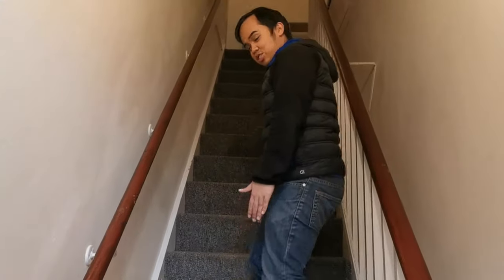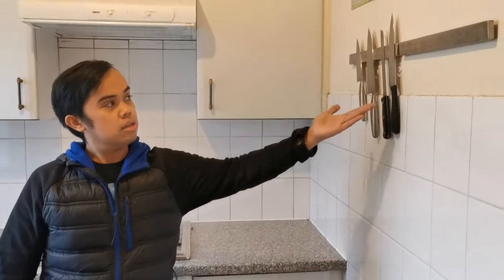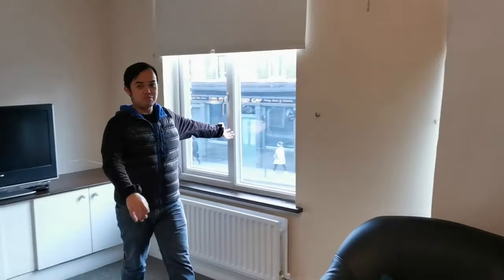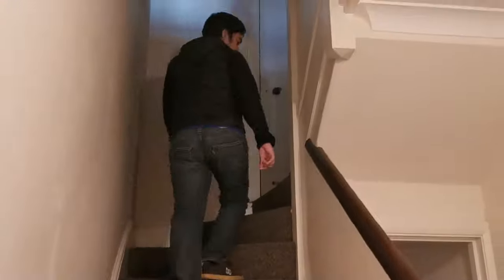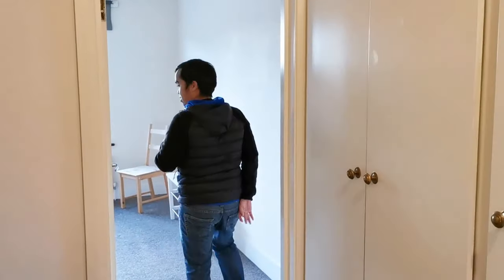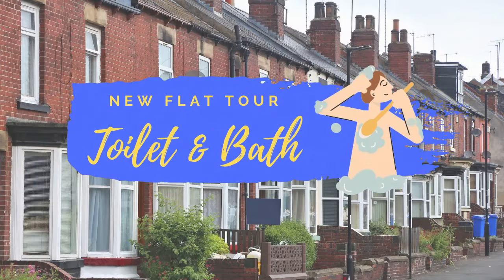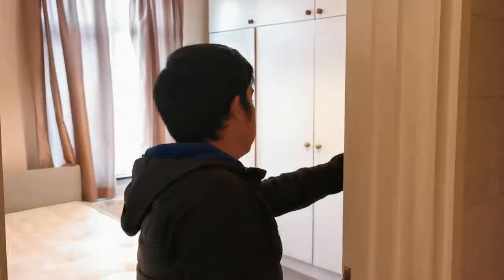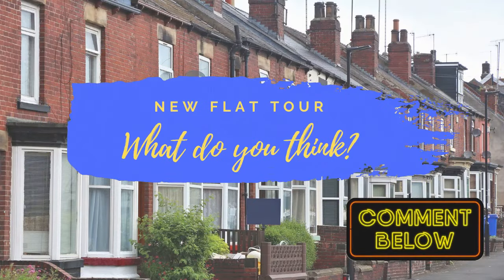New London Empty Flat Tour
Ever wondered what a UK flat looks like? If you are just about to come to the UK this is the common flat (aka apartment) setting here in London and other areas in the UK. We don't own this flat! We are just renting.